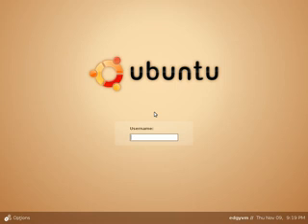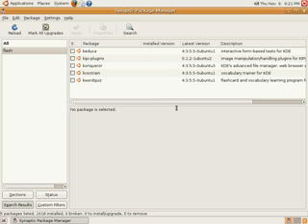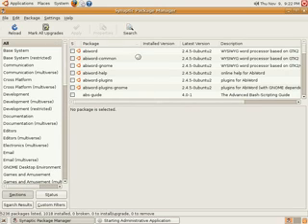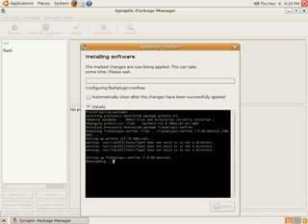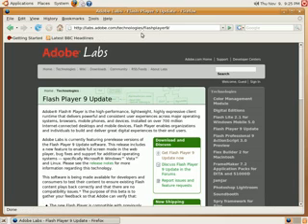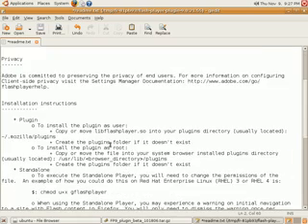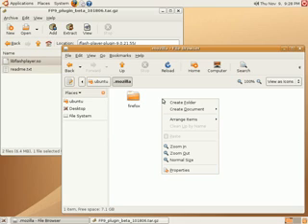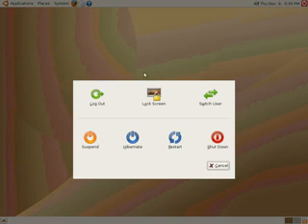Installing Flash on Ubuntu i386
This screencast details how to install Adobe (previously Macromedia) Flash player version 7 from the standard Ubuntu repository onto Ubuntu. It also covers installing the current beta release of Adobe Flash player version 9.
Author: Alan Pope